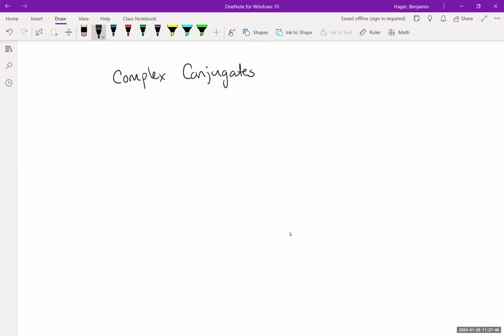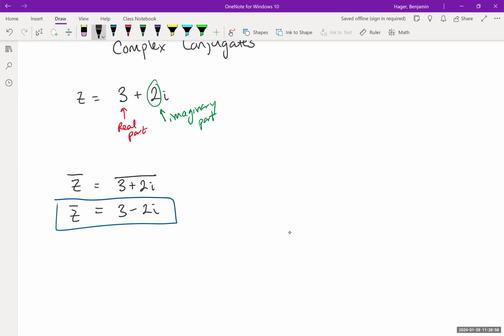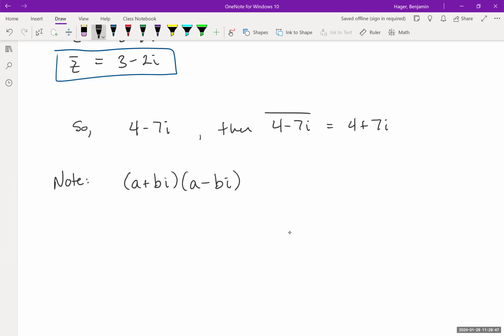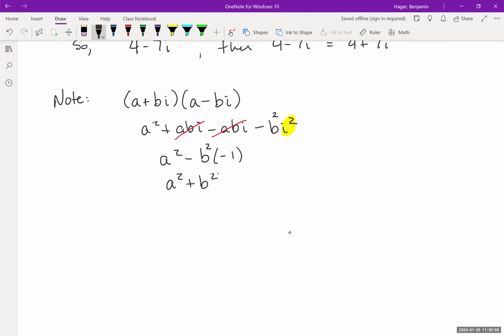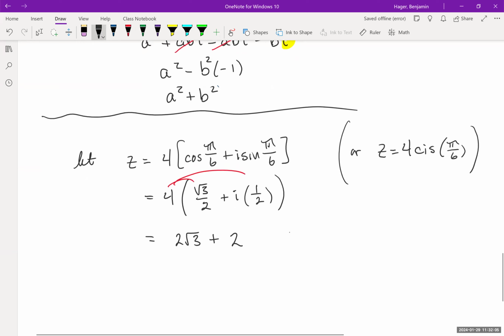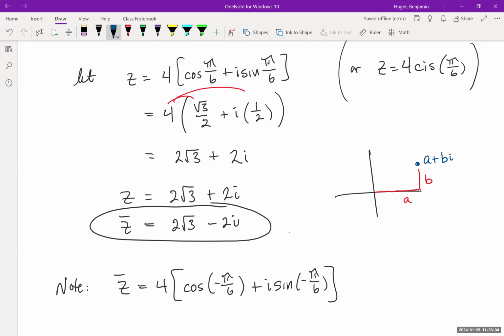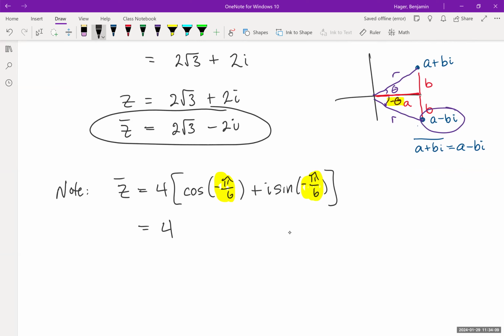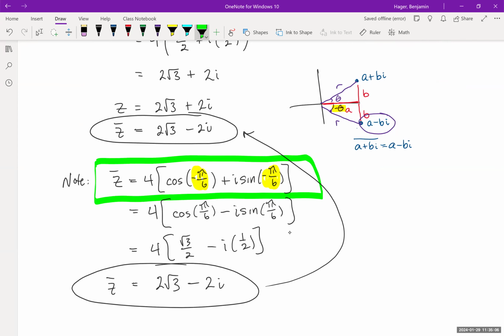Complex Conjugates - Algebraic and Trig (Polar) Form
Overview of conjugates of complex numbers in algebraic and trigonometric form.